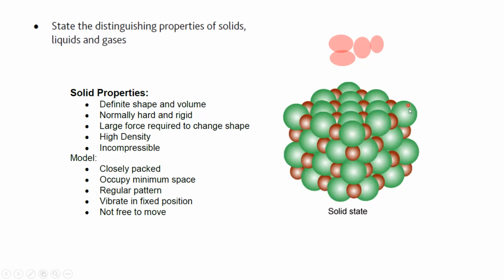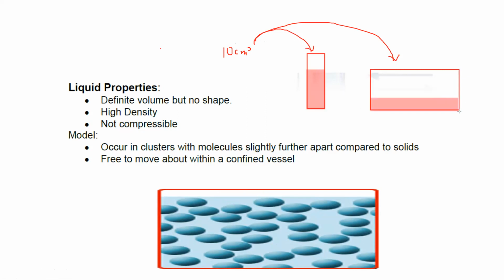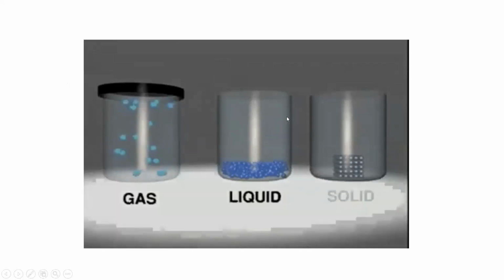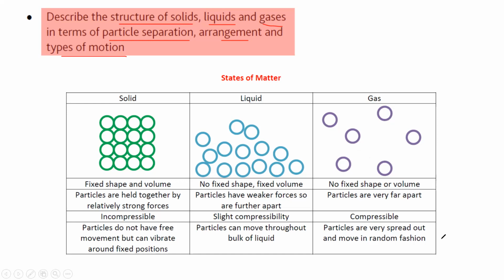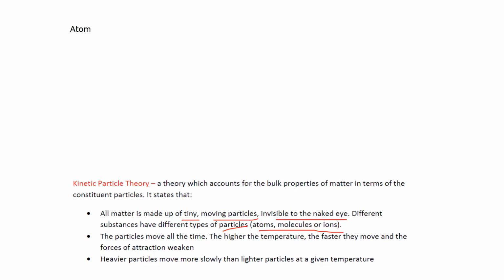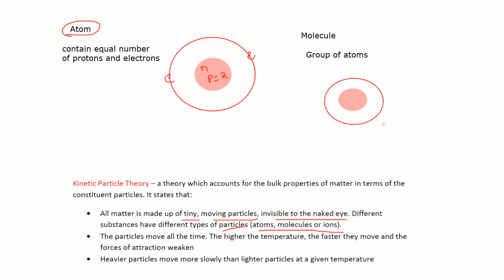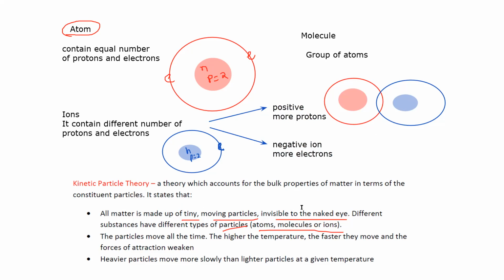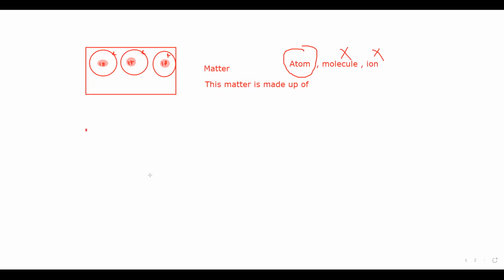IGCSE/O level Chemistry(9-1) Lesson 1 part a The States of Matter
understand the three states of matter in terms of the arrangement, movement and energy of the particles
understand the interconversions between the three states of matter in terms of:
• the names of the interconversions
• how they are achieved
• the changes in arrangement, movement and energy of the particles.
understand how the results of experiments involving the dilution of coloured solutions and diffusion of gases can be explained